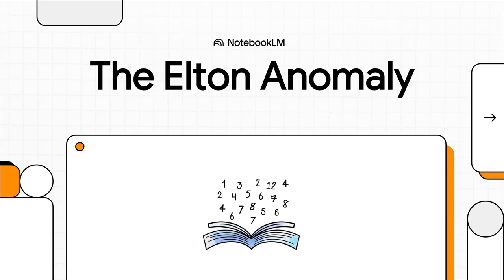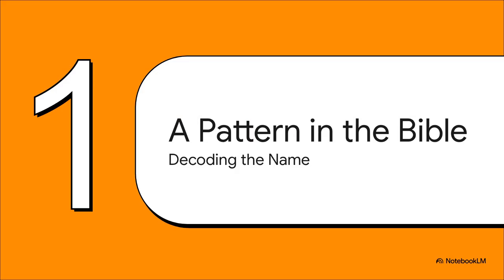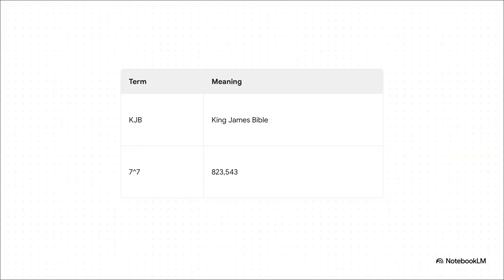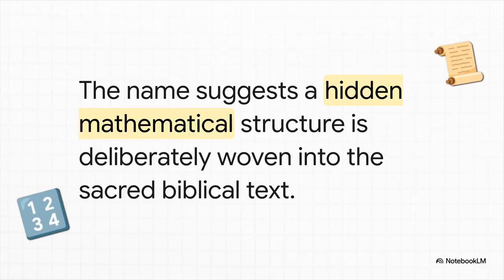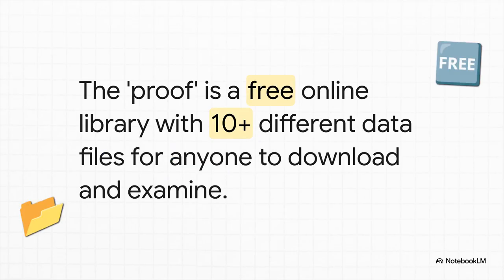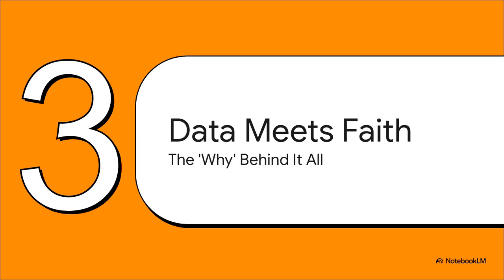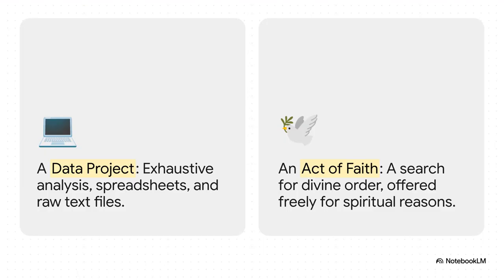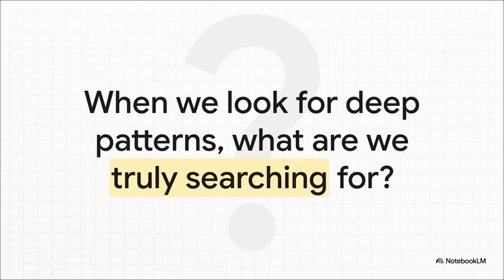The Elton Anomaly (KJB 7⁷) – Unveiling the Divine Mathematical Pattern in the Bible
“The Elton Anomaly (KJB 7⁷)” explores compelling evidence of a mysterious numerical pattern hidden within the King James Bible. This unique study reveals how the number 7, symbolising divine perfection, forms an extraordinary 7⁷ code that may point to a deeper, intentional design within the sacred text. Is this just a coincidence—or divine proof encoded in Scripture? Discover the hidden mathematical harmony that connects faith, language, and numbers in the Word of God.

The provided text is an excerpt from a file library listing for "The Elton Anomaly (KJB 7^7)", which claims to offer evidence related to a specific pattern or phenomenon within the King James Bible (KJB). Available resources feature various detailed breakdowns of the KJB text, organised by book, chapter, and verse, with the longest file being a 1,200-page PDF containing a verse breakdown. The source materials come in multiple formats, including PDF, plain text, and Excel spreadsheets, and some files appear to be related to the 1769 and PCE editions of the KJB. Ultimately, this listing functions as a promotional catalogue offering extensive digital data and visual charts concerning this religious and textual analysis.

DIVINE NUMEROLOGICAL TRUTHS
Welcome to DIVINE Numerological Truths, where ancient wisdom and the power of numbers converge! Explore the mystical world of biblical numerology and uncover the hidden meanings of numbers throughout the Bible. Discover how divine numbers reflect eternal truths and connect to the universal flow of time and space. Join us on this spiritual journey of enlightenment, as we unlock the mysteries of God's plan through the power of numbers and eternal wisdom.